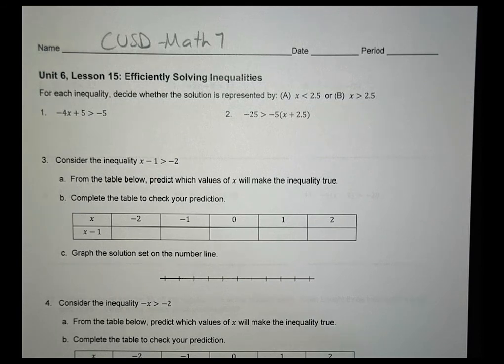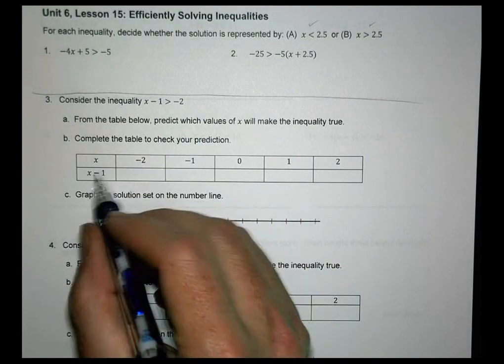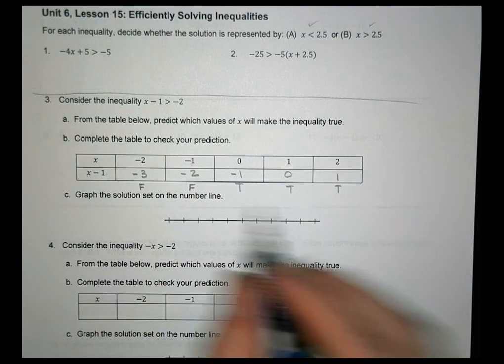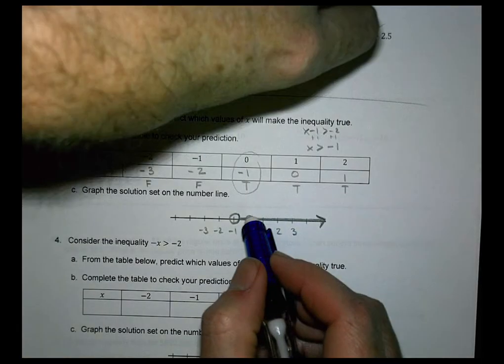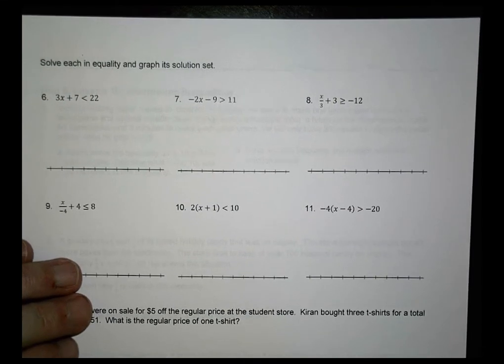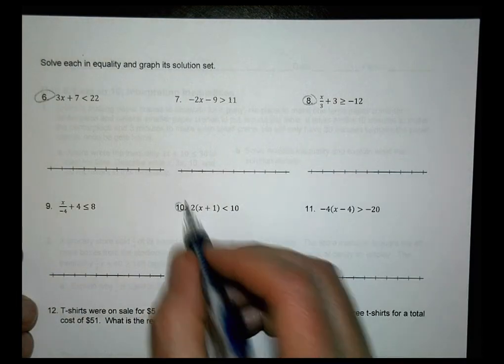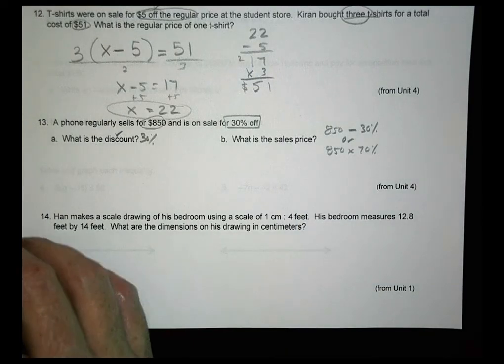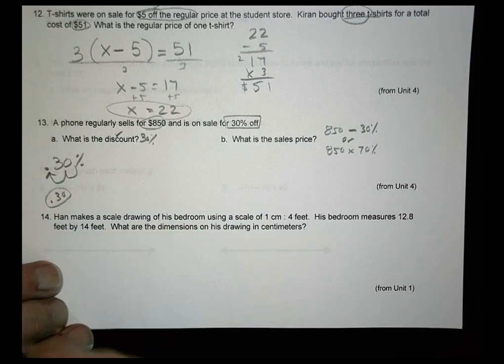7 6 15 CUSD Homework Help Morgan